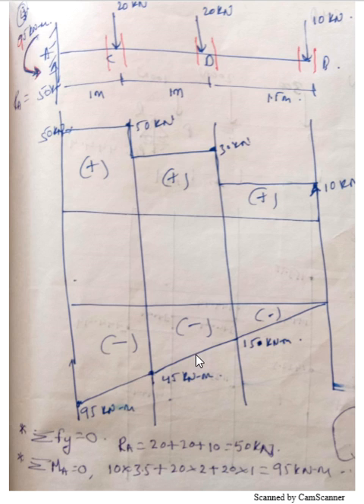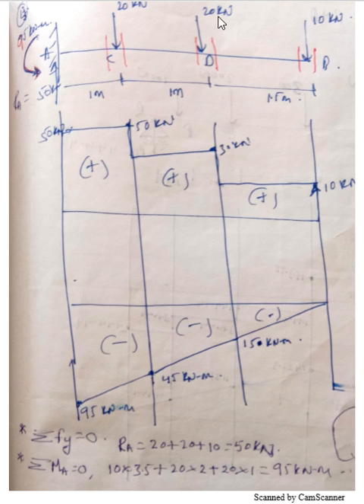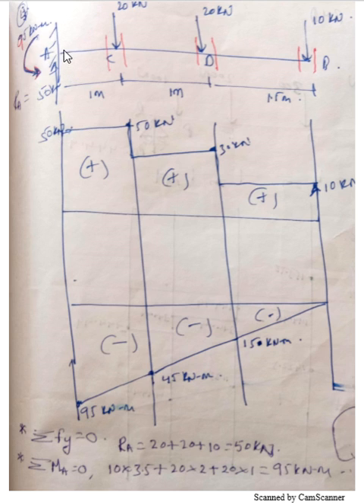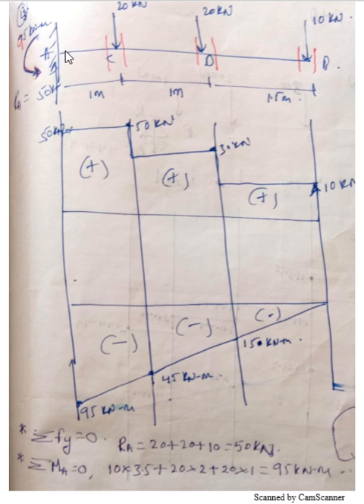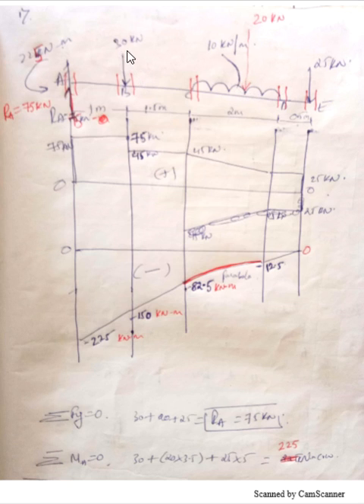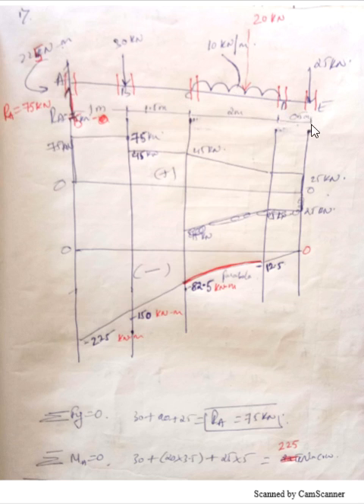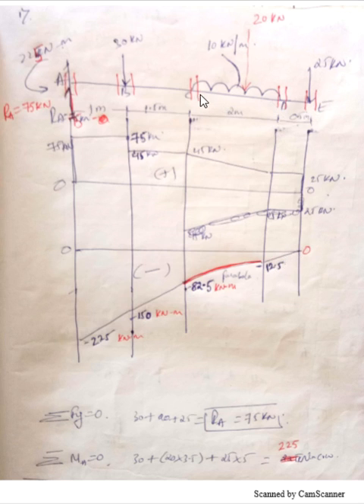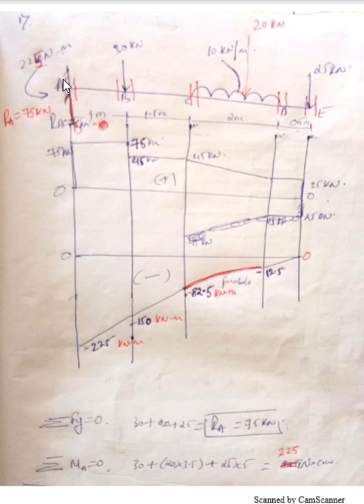Unit 3, Lecture 19, problems on SFD & BMD for cantilever beam